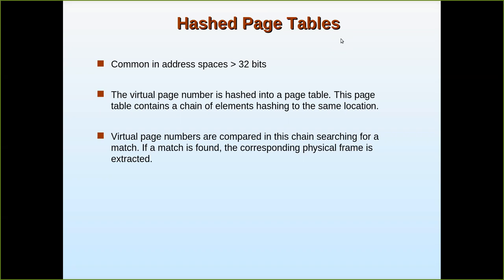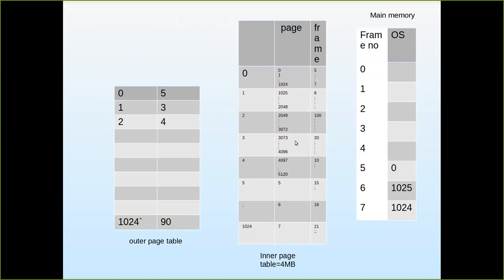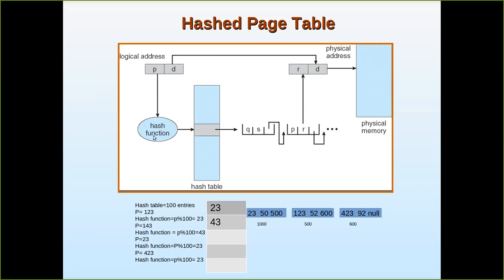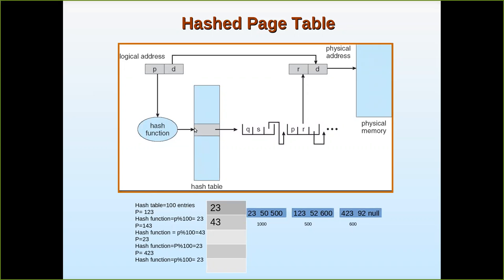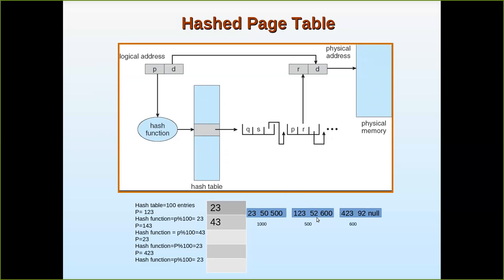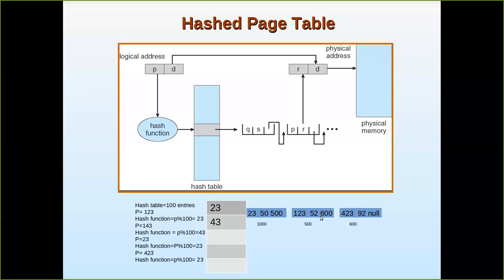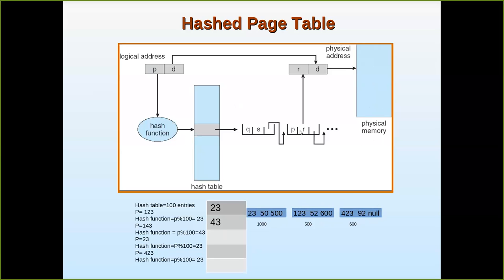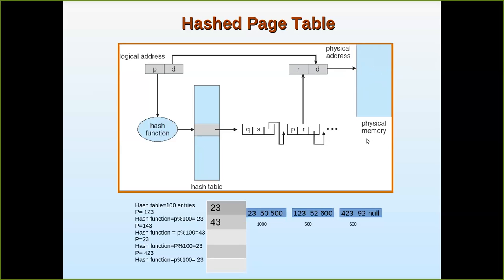paging hash part7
Memory management technique-paging- hashed page table